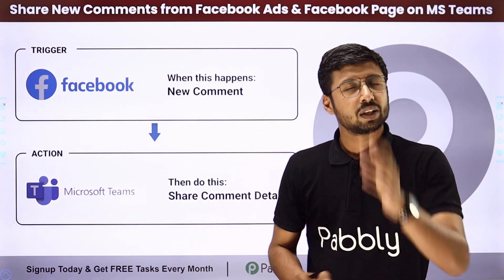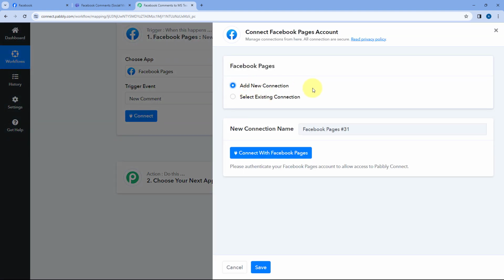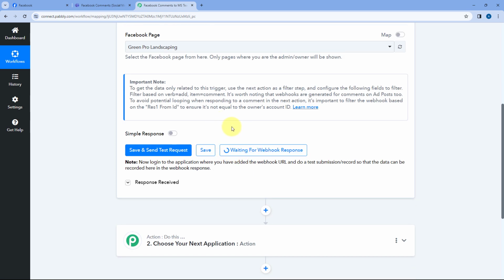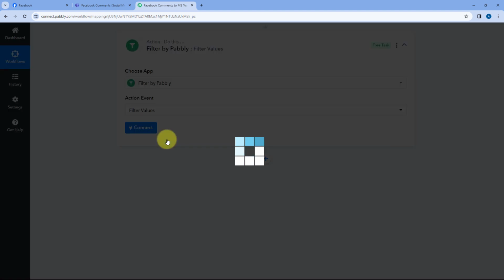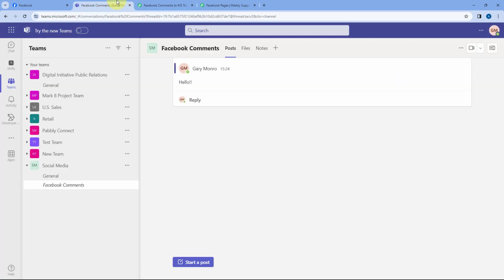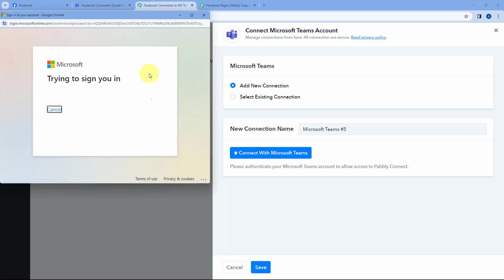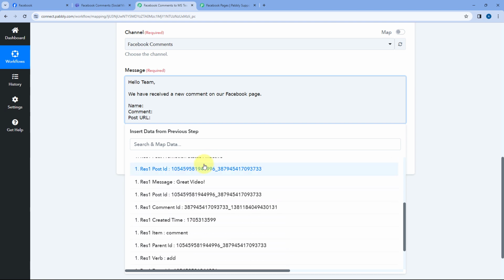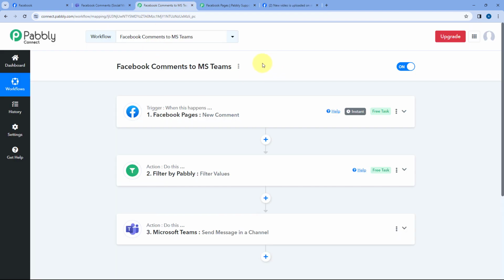How to Share New Comments from Facebook Ads & Facebook Page on MS Teams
In this tutorial, we'll guide you through the process of automating the sharing of new Facebook comments directly to a Microsoft Teams channel. Elevate your team collaboration by keeping everyone in the loop with real-time updates on Facebook engagement.

📦 Key Highlights:

Introduction to Facebook Comments Integration: Explore the benefits of connecting Facebook with Microsoft Teams for streamlined communication.

Setting Up Pabbly Connect: Dive into the step-by-step process of connecting Facebook comments to Microsoft Teams using Pabbly Connect for a smooth integration.

Sharing Comments to Microsoft Teams: Learn how to configure the system to automatically share new Facebook comments to your designated Microsoft Teams channel, ensuring prompt and organized team communication.

Facebook Comments Integration with Microsoft Teams

1. Automation: Pabbly Connect offers automation capabilities that can help you automate mundane and repetitive tasks. This allows you to save time, money and resources.

2. Integration: Pabbly Connect provides a wide range of integrations so that you can connect different web services with each other. This helps you to create smarter workflow processes and make your business more efficient.

3. Security: Pabbly Connect takes security seriously and provides an industry-standard security system to protect your data and applications.

4. Scalability: Pabbly Connect is highly scalable and allows you to easily add new applications and services to your workflow.

 5. Cost-effective: Pabbly Connect is cost-effective and provides plans for different business sizes.